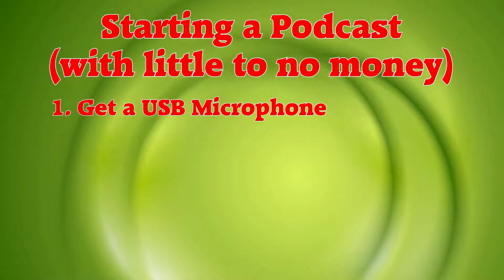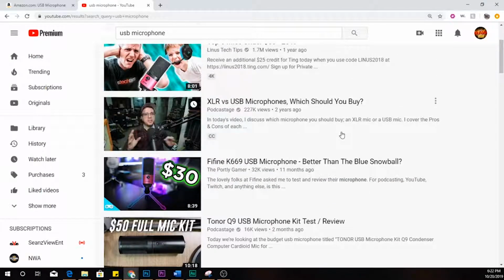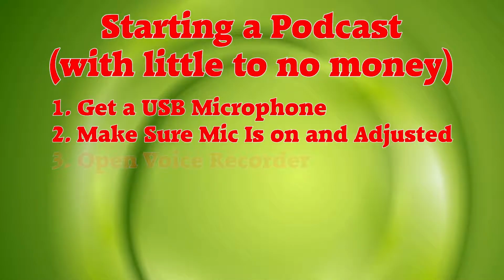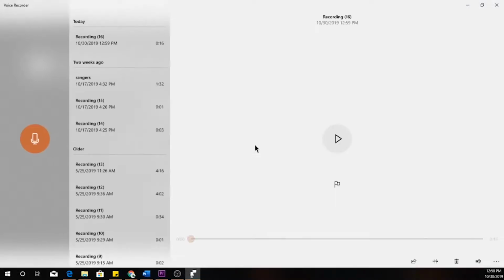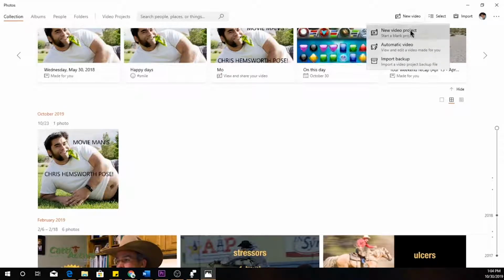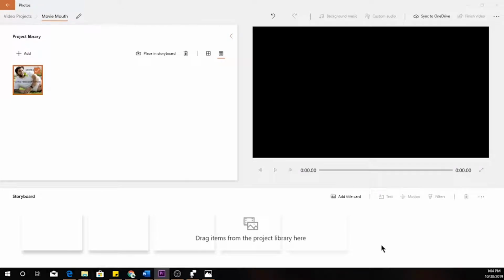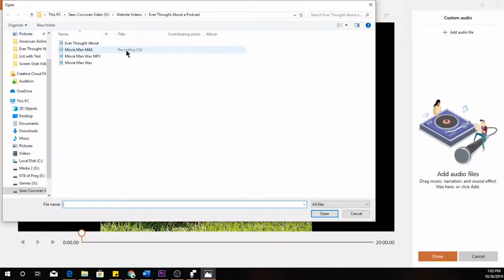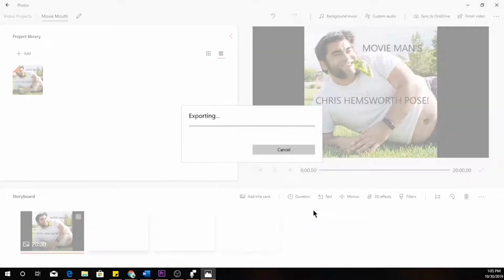Starting Out a Podcast On YouTube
This video was created before I discovered Anchor.fm! At Anchor, you can host and distribute a podcast for free!